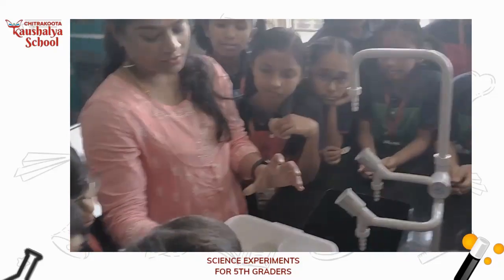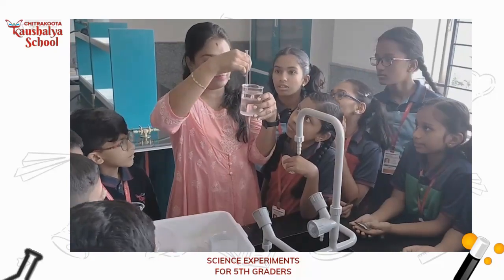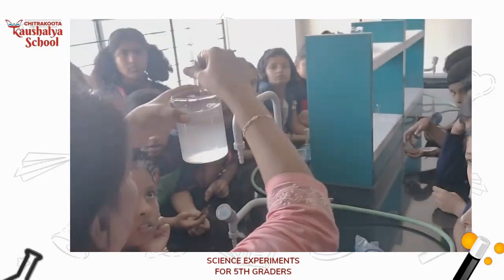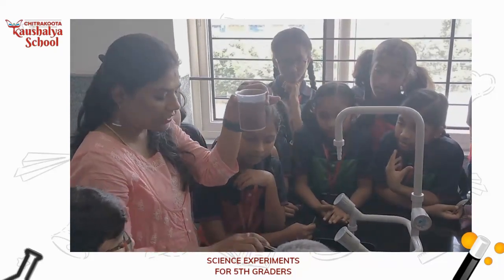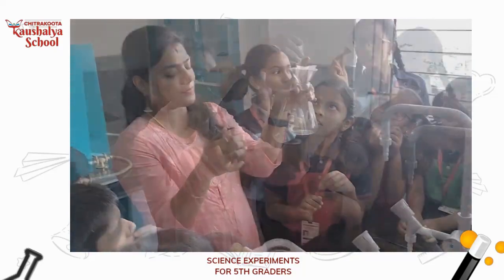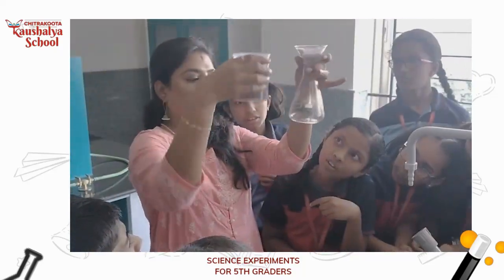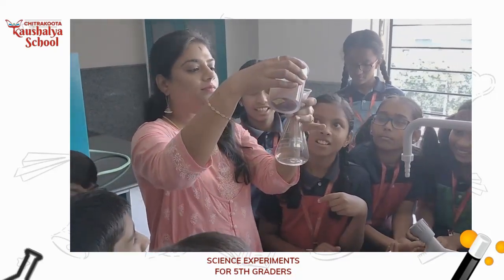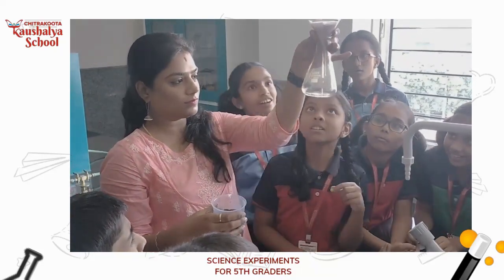Science lab experiments for our 5th graders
Science lab experiments allow students to ask questions, probe for answers, conduct investigations, and collect data. They are engaged in the investigative nature of scientific learning. It was wonderful to see science happening in the science lab of Kaushalya school as students enjoyed the activity of filtration.